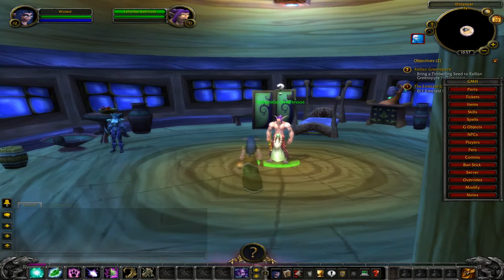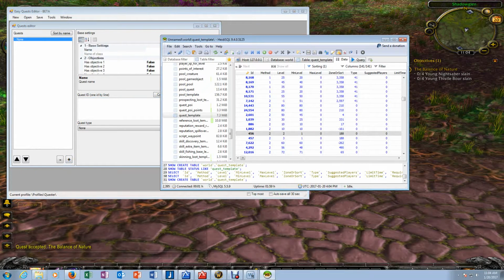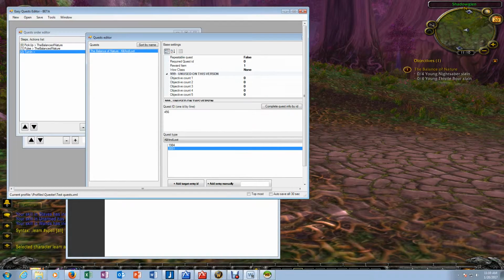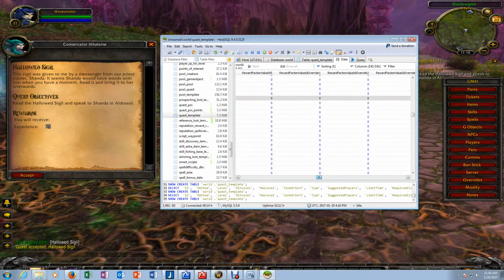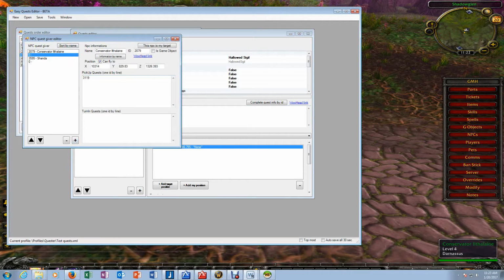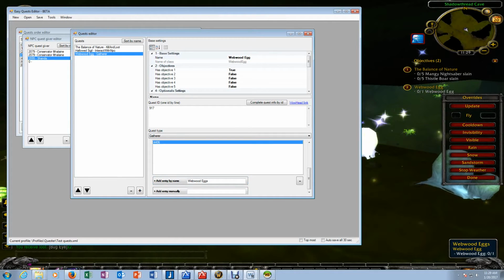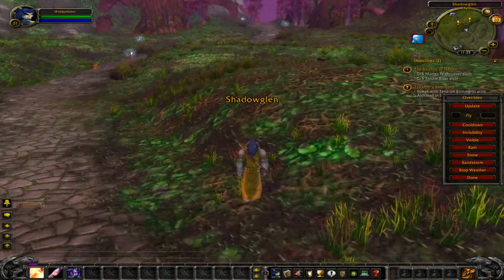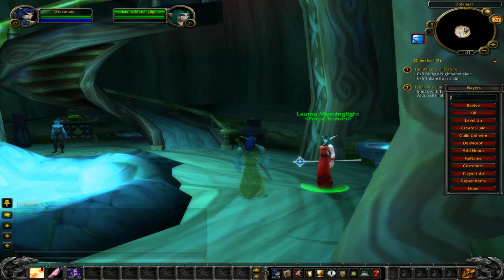Wrobot Quester Tutorial